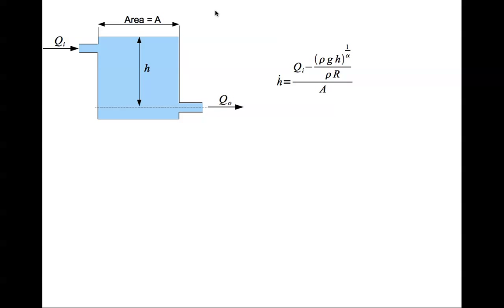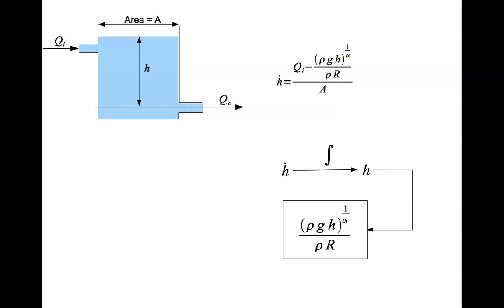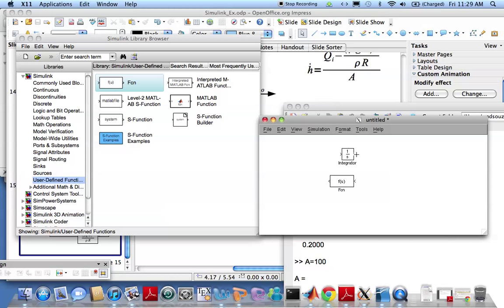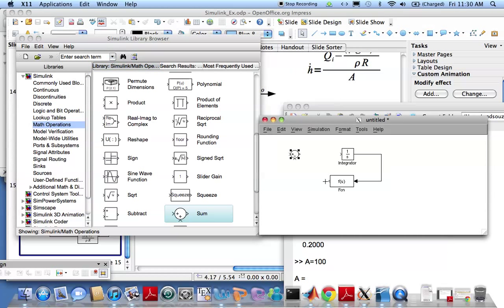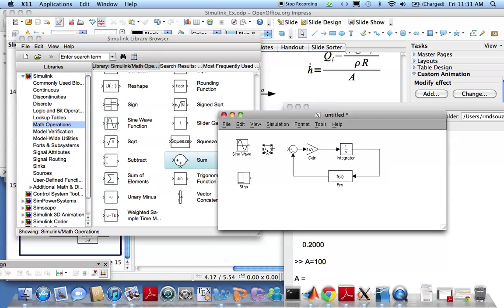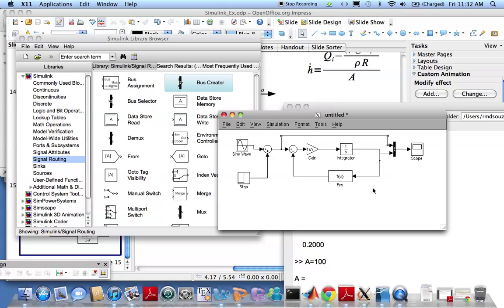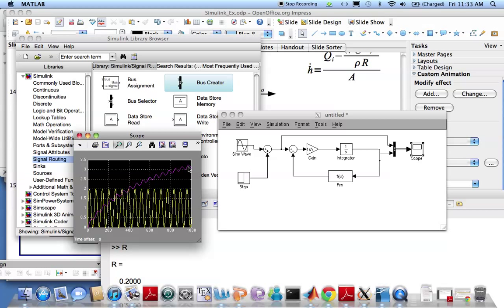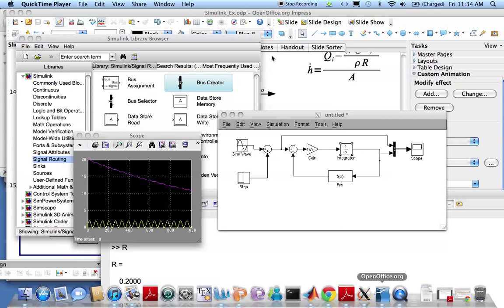Simulating the dynamics of a water column using SIMULINK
In this lecture, we build the SIMULINK model of a water column dynamic equation we developed earlier Since the equation is non-linear, we use a user-defined function in the SIMULINK model.